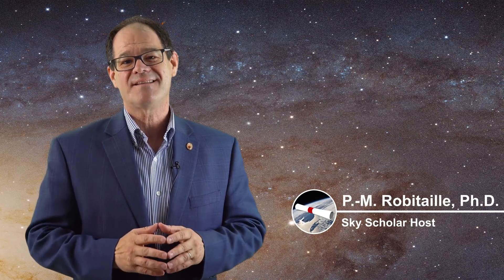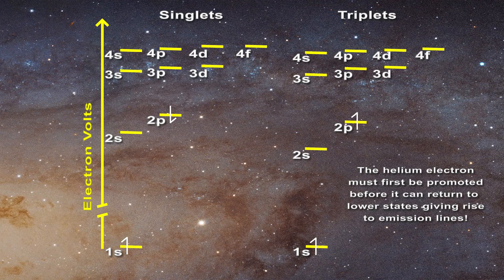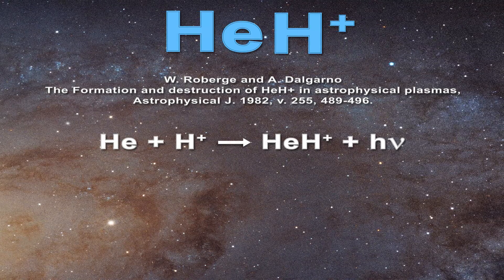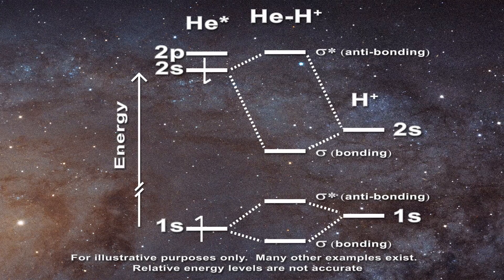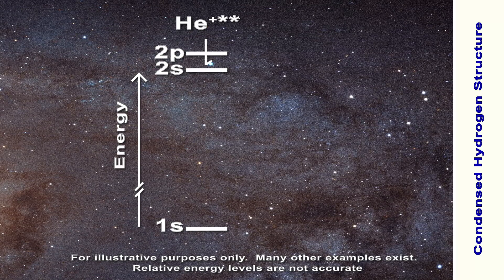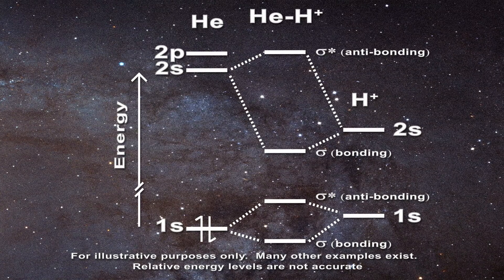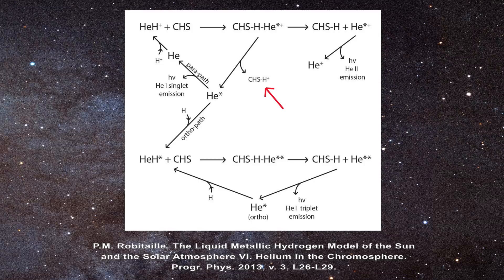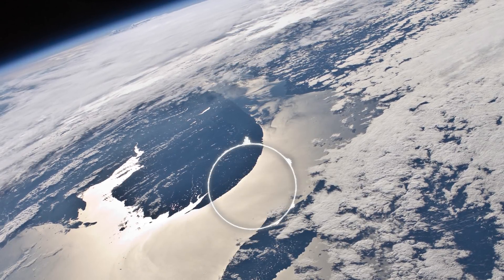Helium, the Chromosphere, and the Electron Thief!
W. Roberge and A. Dalgarno, The Formation and destruction of HeH+ in astrophysical plasmas, Astrophysical J. 1982, v. 255, 489-496.

E. Zicler, O. Parisel, F. Pauzat, Y. Ellinger, M.-C. Bacchus-Montabonel and J.-P. Maillard, Search for hydrogen-helium molecular species in space. Astronomy and Astrophysics, 2017, v. 607, A61 (6 pages)

P.M. Robitaille, Forty Lines of Evidence for Condensed Matter — The Sun on Trial: Liquid Metallic Hydrogen as a Solar Building Block. Progr. Phys., 2013, v. 4, 90-142.

P.M. Robitaille, The Liquid Metallic Hydrogen Model of the Sun and the Solar Atmosphere IV. On the Nature of the Chromosphere. Progr. Phys. 2013, v. 3, L15-L21.

P.M. Robitaille, The Liquid Metallic Hydrogen Model of the Sun and the Solar Atmosphere VI. Helium in the Chromosphere. Progr. Phys. 2013, v. 3, L26-L29.

P.M. Robitaille, The Liquid Metallic Hydrogen Model of the Sun and the Solar Atmosphere VII. Further Insights into the Chromosphere and Corona Progr. Phys. 2013, v. 3, L30-36.

L. Robitaille and P.M. Robitaille, The Liquid Metallic Hydrogen Model of the Sun and the Solar Atmosphere VIII. "Futile" Processes in the Chromosphere. Progr. Phys. 2014, v. 10(1), 36-37.

M.A. Livshits, L.A. Akimov, I.L. Belkina, N. P. Diatel, Helium emission in the middle chromosphere. Solar Physics, v. 49, 315-327.

R.G. Athay and D.H. Menzel, Model of the Chromosphere from the Helium and Continuum Emissions. Aph. J., v. 123, 285-298.

Astronomy links of interest:
National Solar Observatory: nso.edu/
SOHO Satellite: soho.nascom.nasa.gov/
SDO Satellite: sdo.gsfc.nasa.gov/data/